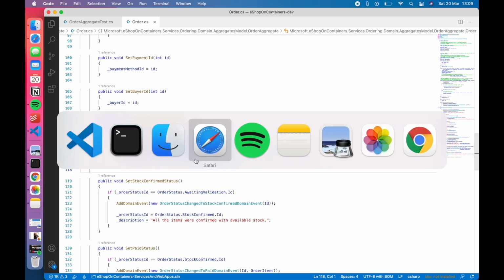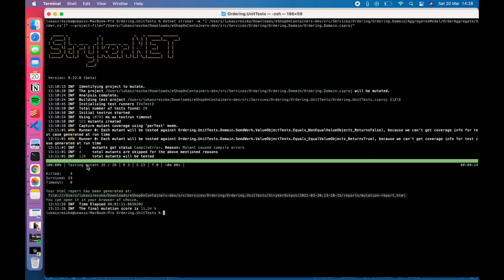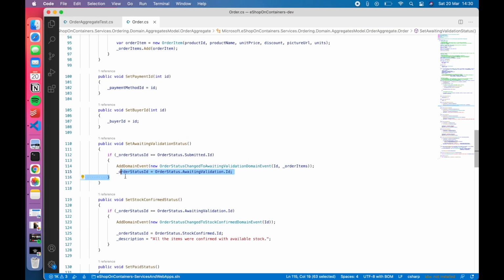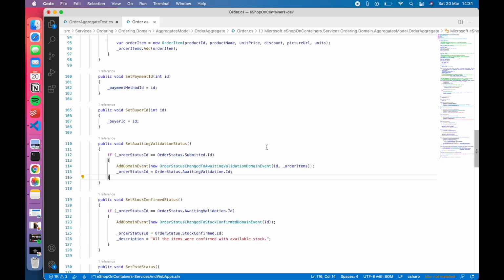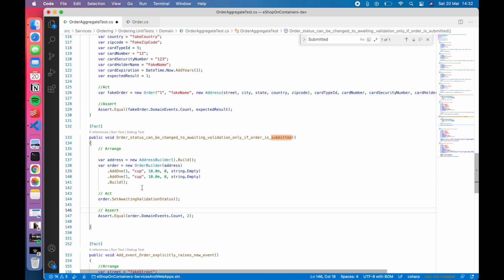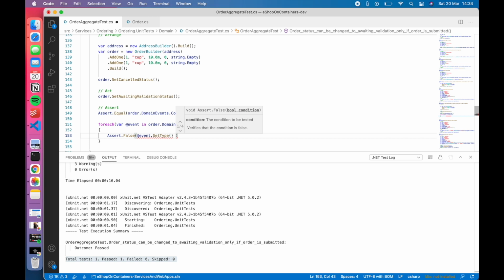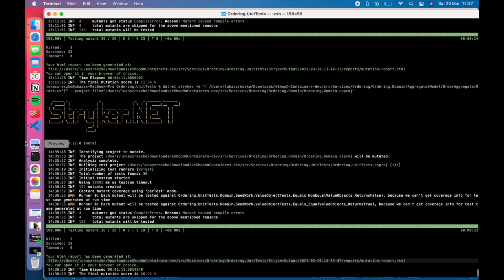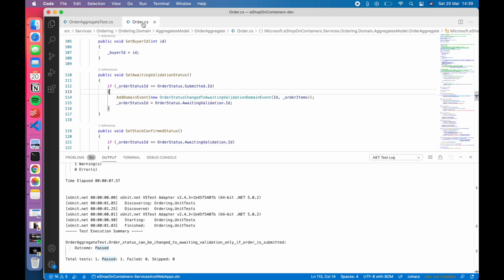How Good Are Your .NET Tests? Test Your Test With Stryker Mutator - Mutant Tests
Mutation testing is all about introducing bugs (mutants) into your production code. The tests are run for each mutant. The tests should fail. Failing means that the mutant is killed. If the tests pass – the mutant survived, which means that there are false positives results.